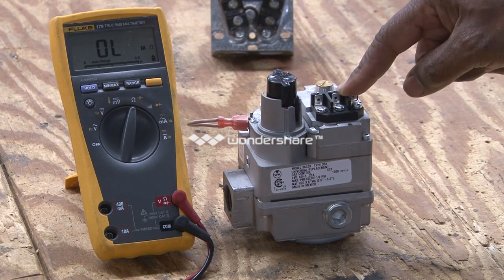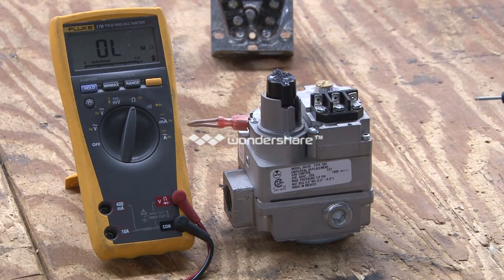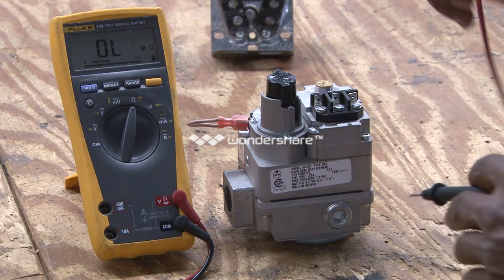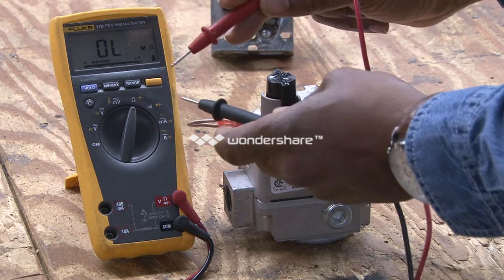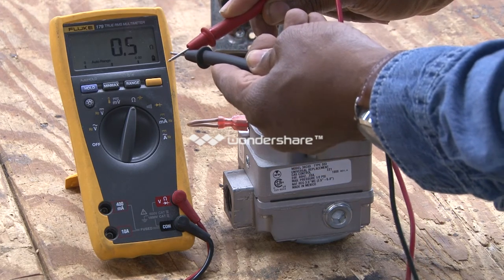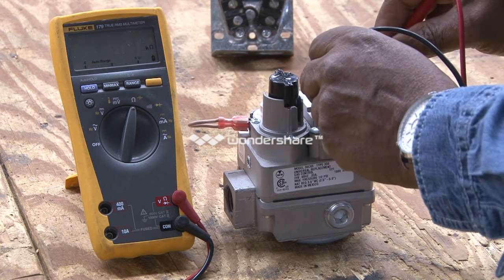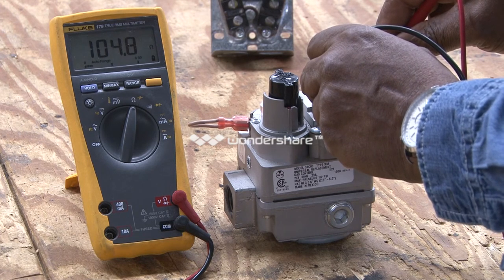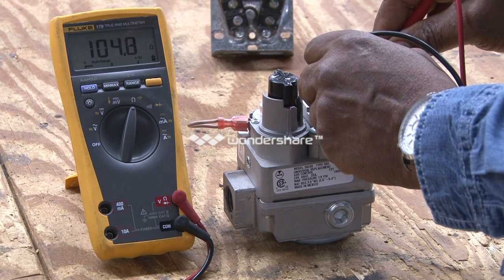Wk 15 gas valve ohms